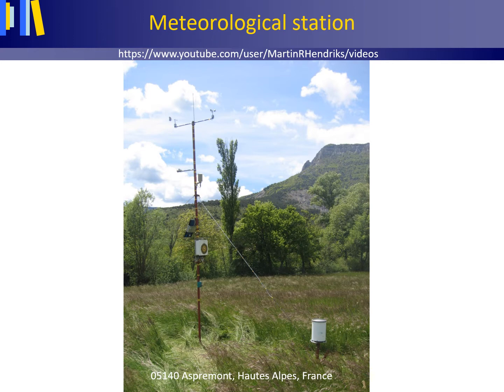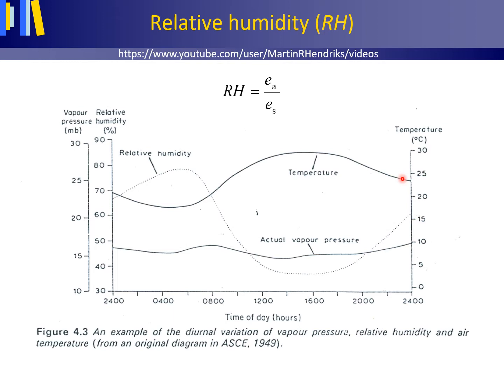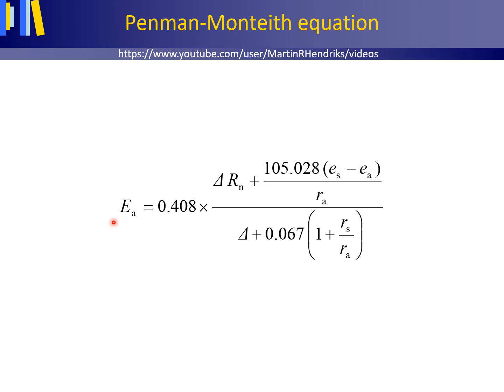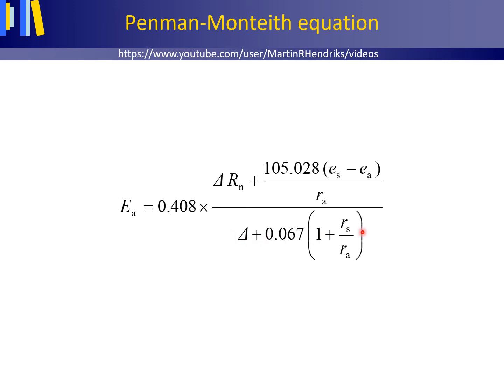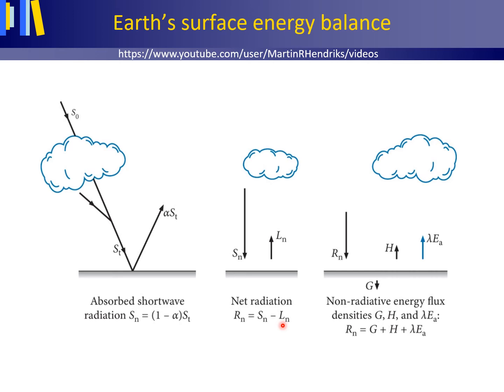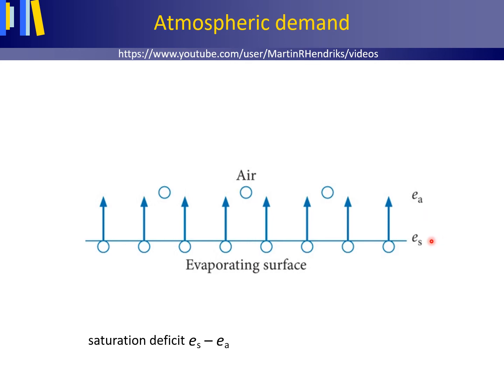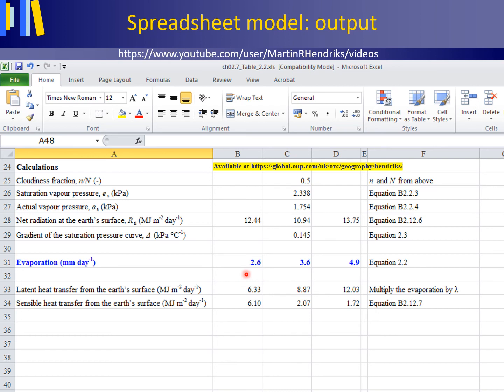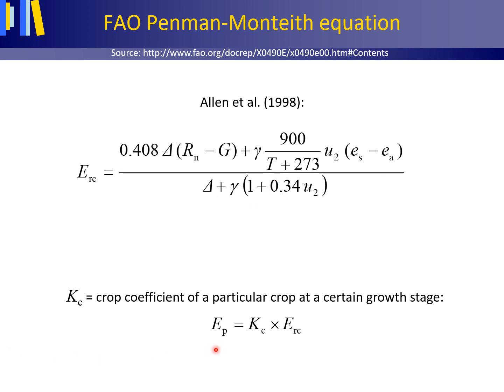Penman-Monteith equation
Estimation of the evaporation from meteorological data; meteorological station; wind direction; wind speed; solar radiation; temperature; relative humidity; precipitation; variation of vapour pressure, relative humidity, and air temperature during a day; earth's surface energy balance; atmospheric demand for water vapour; net radiation at the earth's surface; saturation deficit; aerodynamic resistance; surface resistance; albedo (reflection coefficient); incoming shortwave radiation; outgoing longwave radiation; soil heat transfer; sensible heat (transfer); latent heat (transfer); interactive spreadsheet on the Online Resource Centre (Companion website) comparing the evaporation from a forest, grassland, and open water; FAO Penman-Monteith equation as  the sole standard method for computation of the reference crop evaporation; crop coefficient; lysimeter